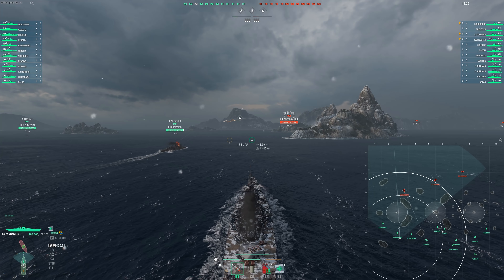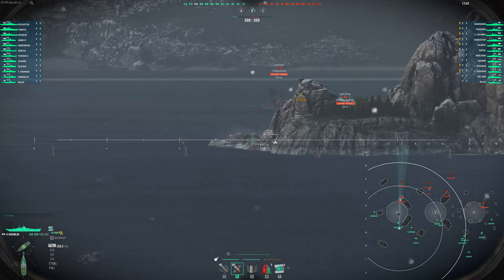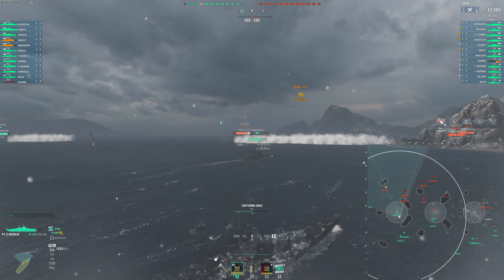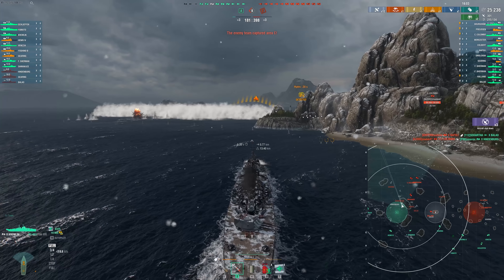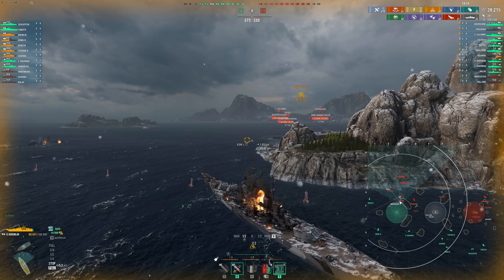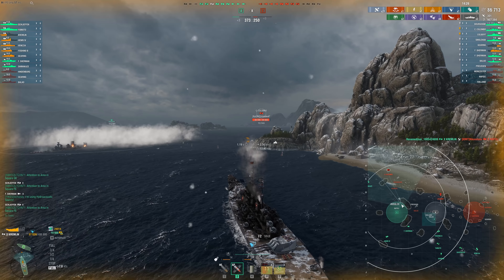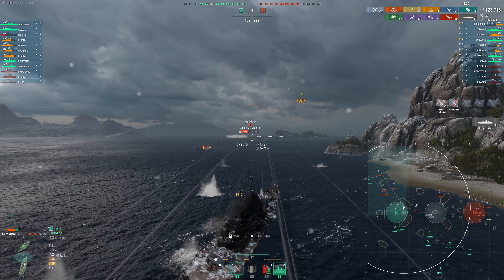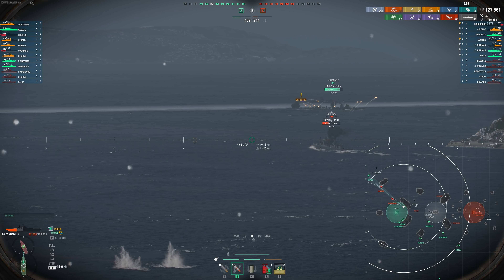Aggressive Plays Win Games - Kremlin Charge